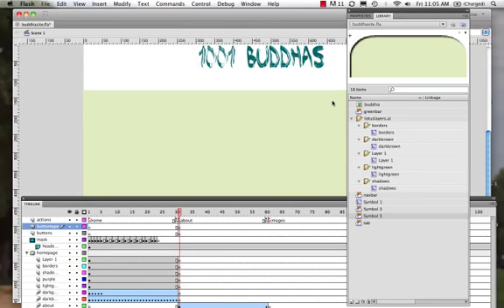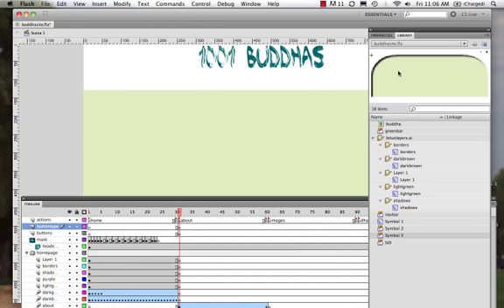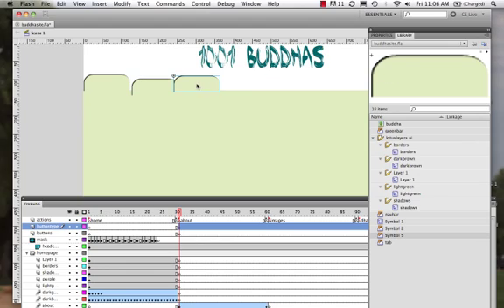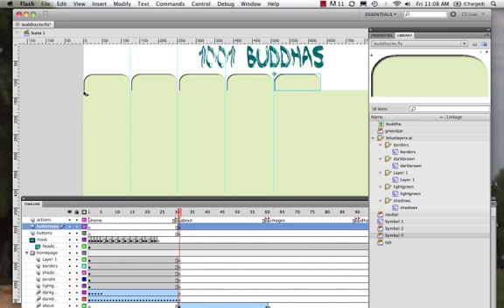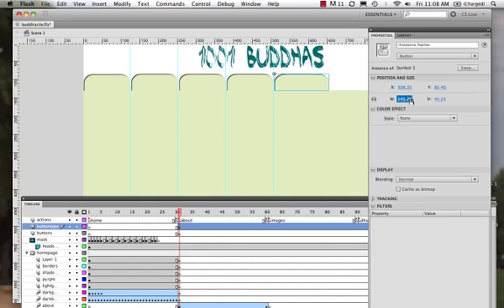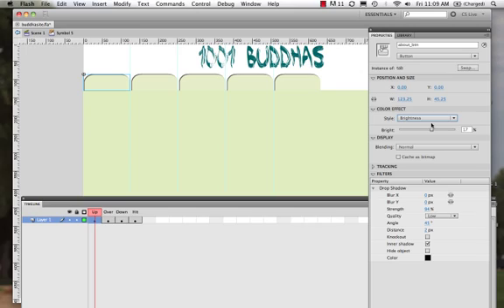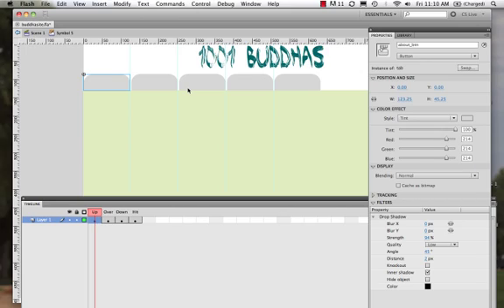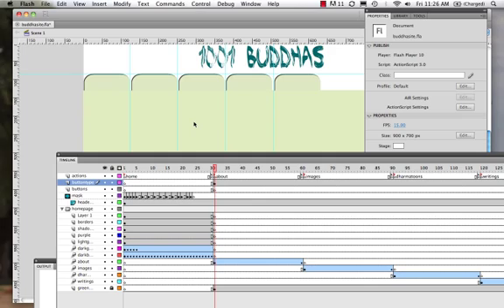The difference between a Symbol and an Instance in Flash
This video goes over the differences between Symbols and Instances and how to use them in your Flash projects.